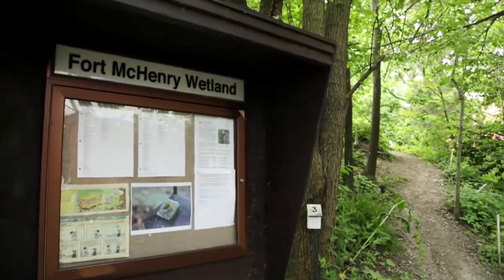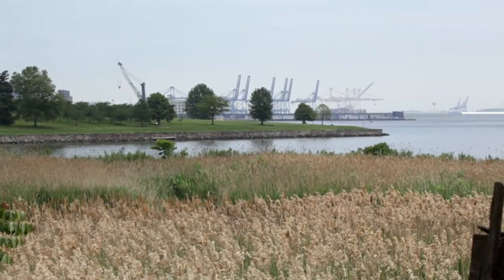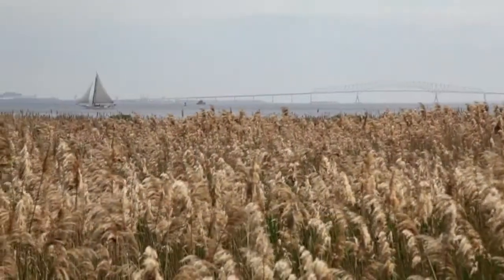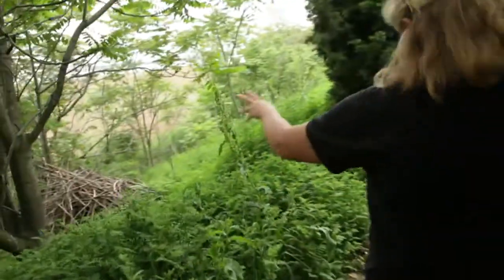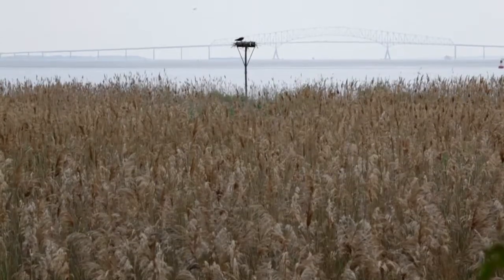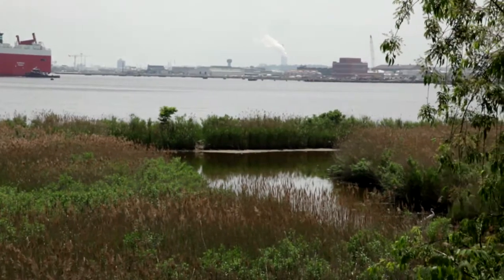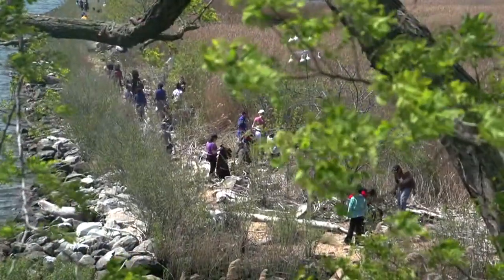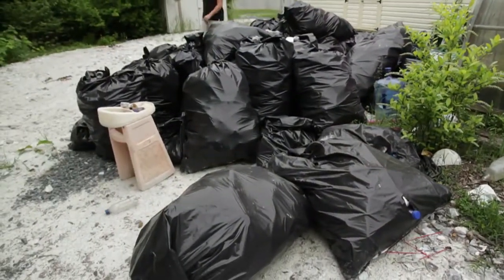Restoration Spotlight: Urban wetland provides refuge for Baltimore wildlife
Laura Bankey, Director of Conservation at the National Aquarium in Baltimore, guides us through the Fort McHenry Wetland. This 7-acre protected marsh was created in the 1980's as mitigation for the Fort McHenry Tunnel, and it provides critical habitat for wildlife in this heavily industrialized portion of the Chesapeake Bay. However, trash and debris are a major problem that must be managed through the help of community volunteers.